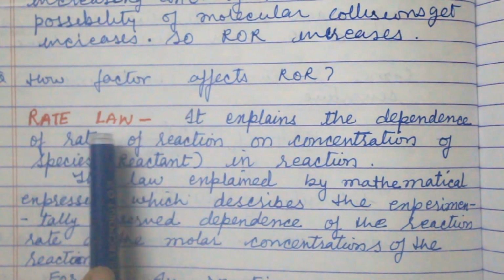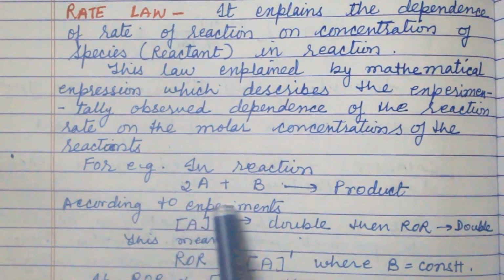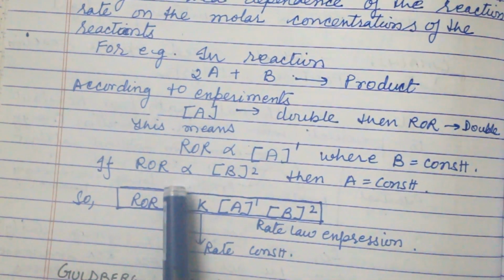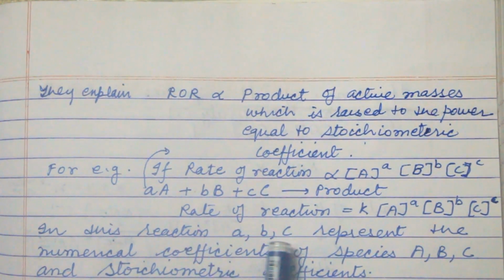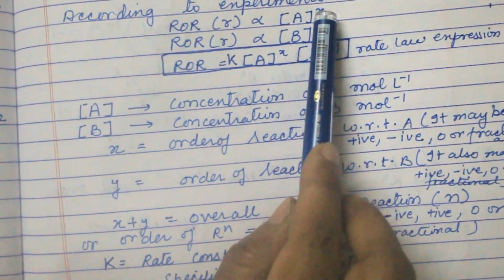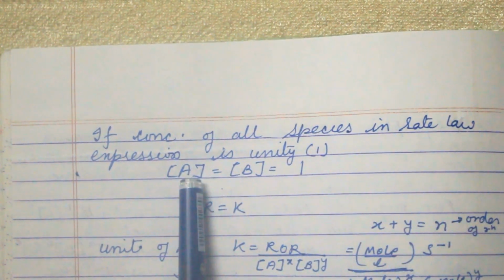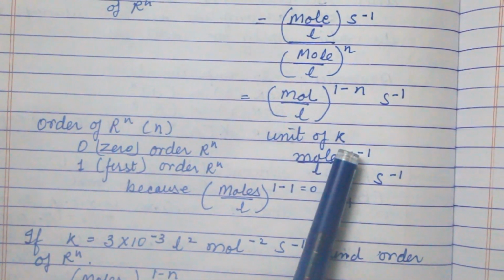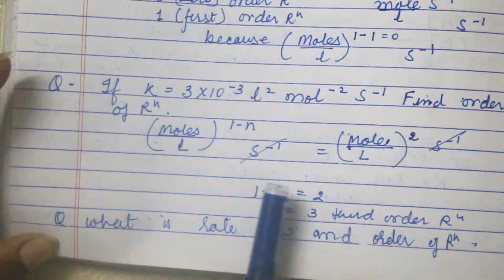RATE LAW CLASS12